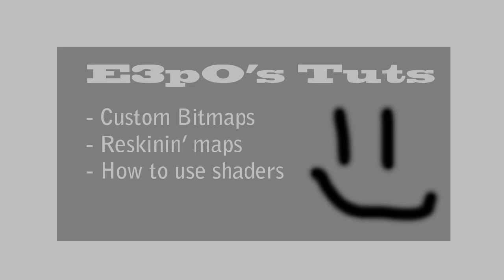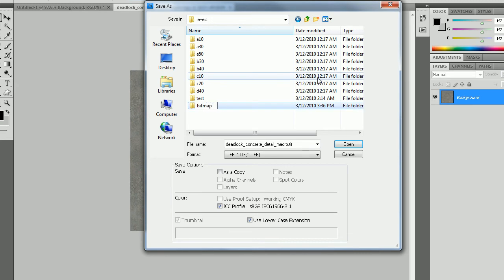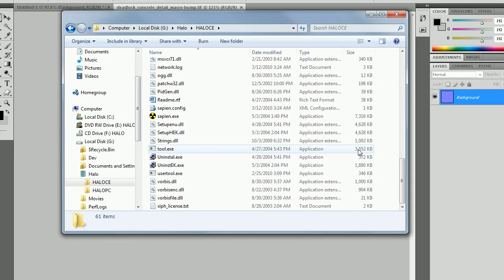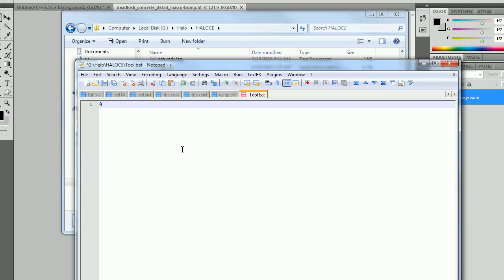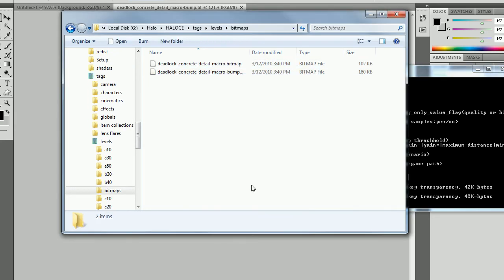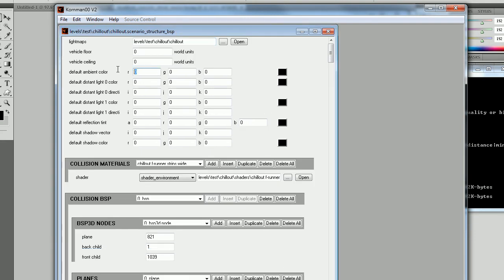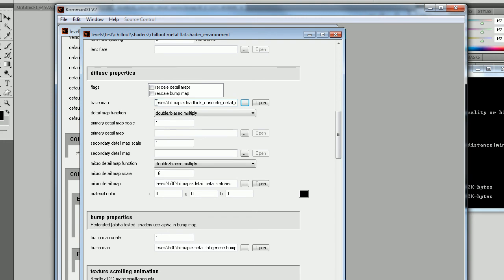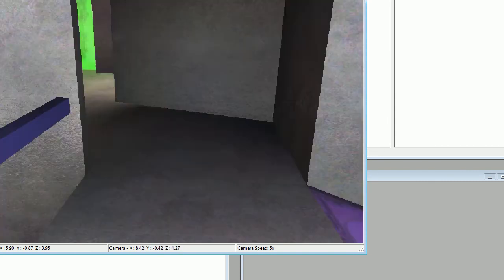Using custom bitmaps and re-skinning maps - Halo Custom Edition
Made this tutorial for some friends, they told me to upload it here. Bit outdated, but w\e. It works!